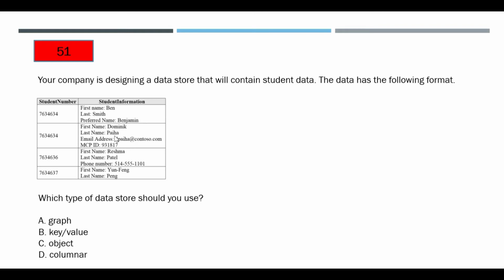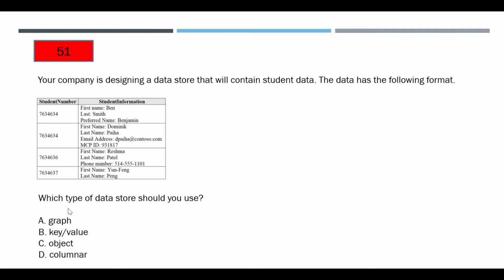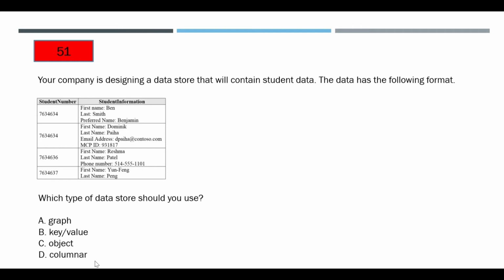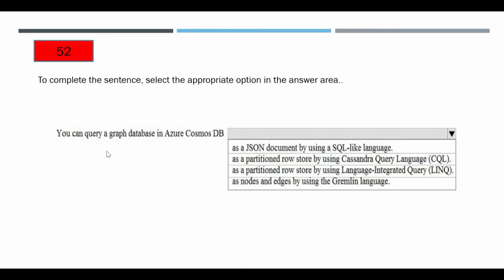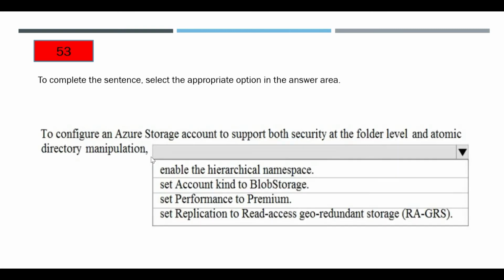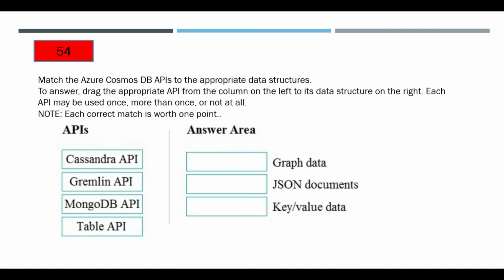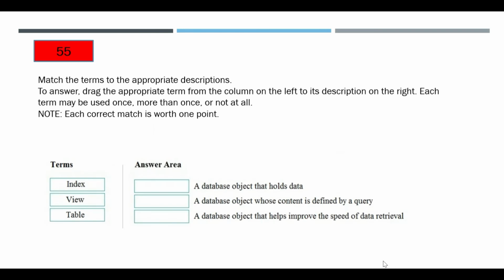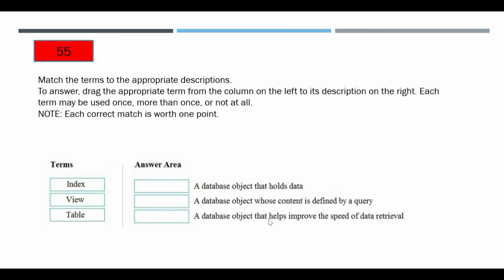Part 5 - Azure DP Exam Questions 100%Pass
Exam questions with explanations. 100% pass